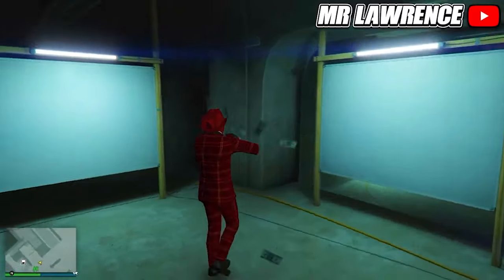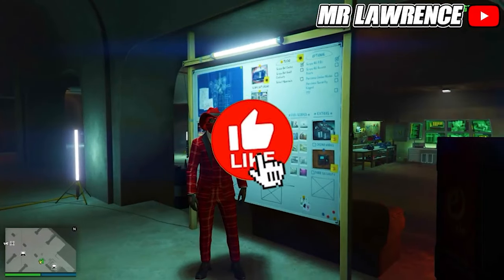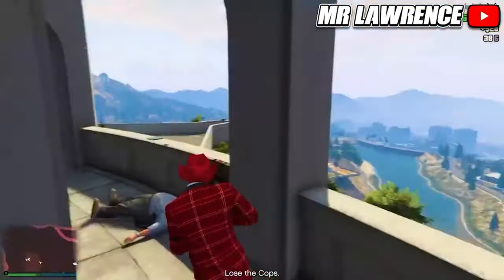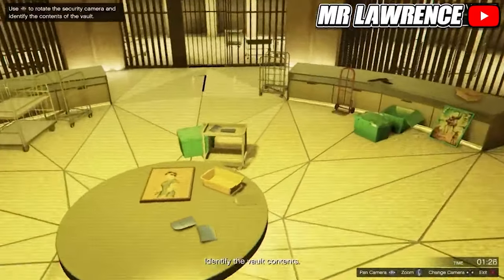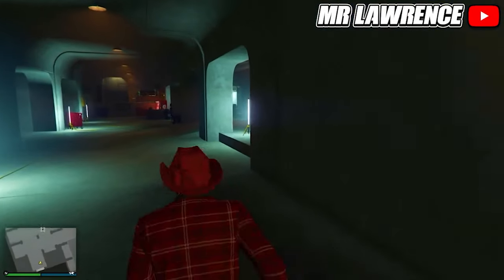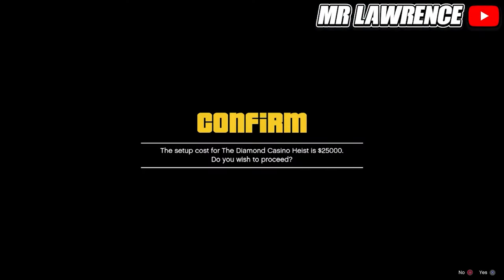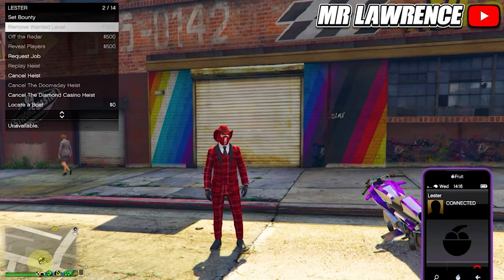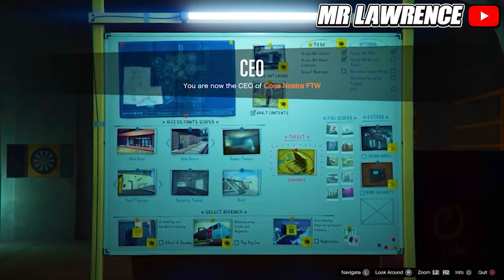*IT'S BACK* HOW TO GET DIAMONDS EVERY TIME IN THE DIAMOND CASINO HEIST IN GTA 5 ONLINE!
*IT'S BACK* HOW TO GET DIAMONDS 100% OF THE TIME IN THE DIAMOND CASINO HEIST IN GTA 5 ONLINE!

Thank you guys for watching this GTA 5 ONLINE VIDEO where I show you guys how to get diamonds every single time from the diamond casino heist this insane GTA 5 online money glitch will make you so much by letting you steal diamonds every single time. If you guys keep doing this GTA 5 diamond casino heist glitch you could be some of the richest players in GTA 5 online and MAKE MILLIONS A DAY in GTA 5 I also have posted other money glitches for grand theft auto online if you want to watch those feel free to learn how to become rich quick in GTA 5 online.

- Mr Lawrence 💎